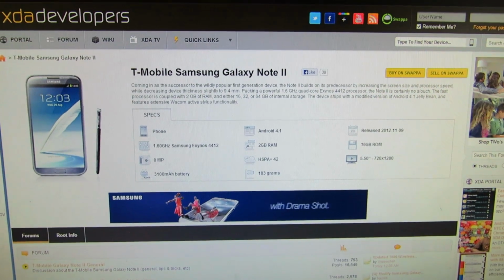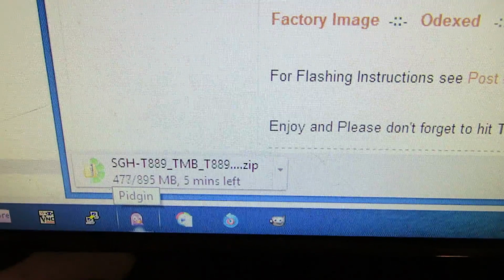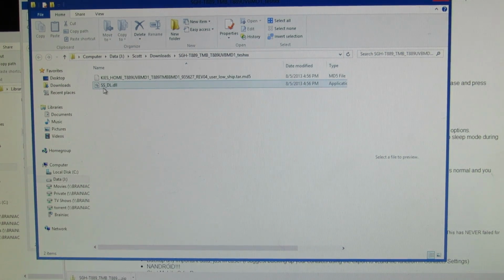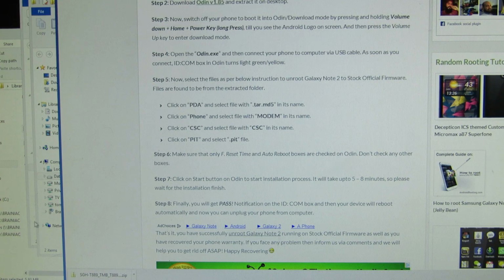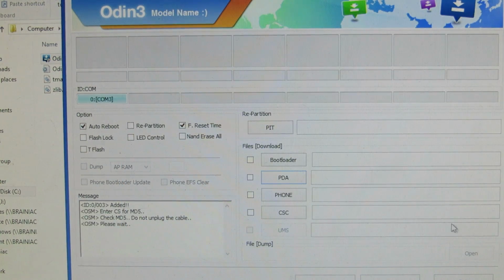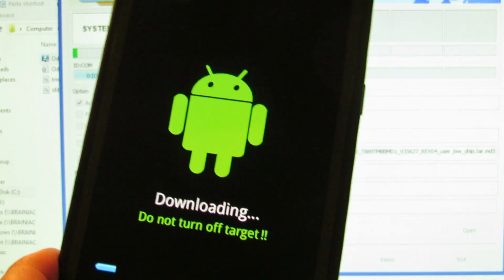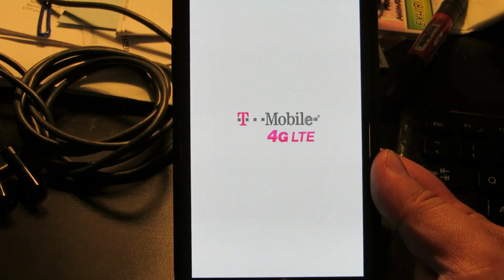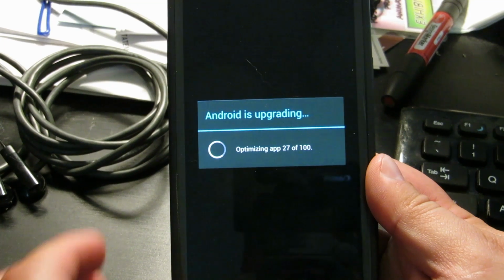August 6, 2013 - Back To Stock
In todays Tech Talk Tuesday I take my husbands phone, a Galaxy Note 2, and flash it back to stock after it has been rooted and running a custom rom.

It was acting funny and he wanted it back to stock so that it was stable again.